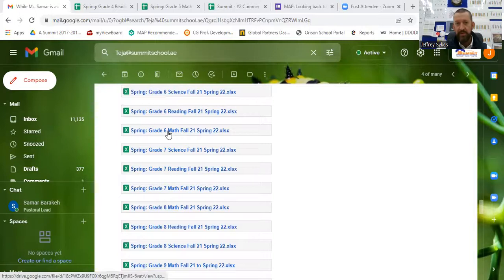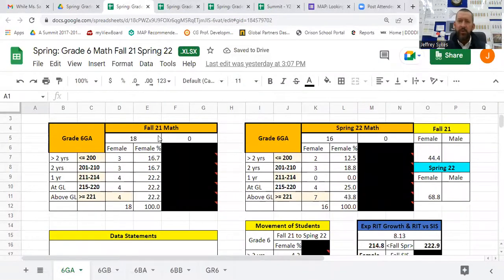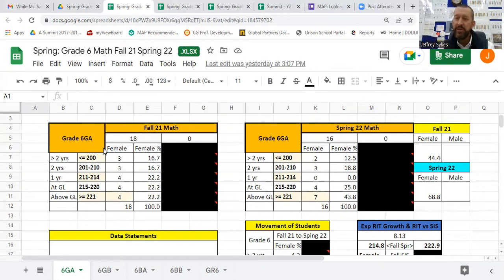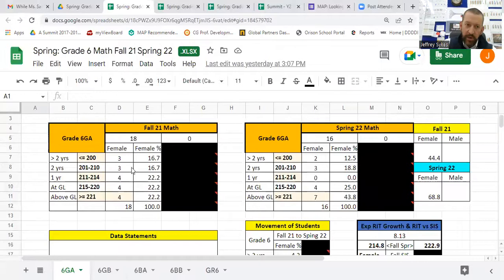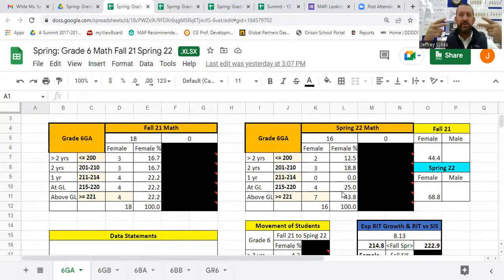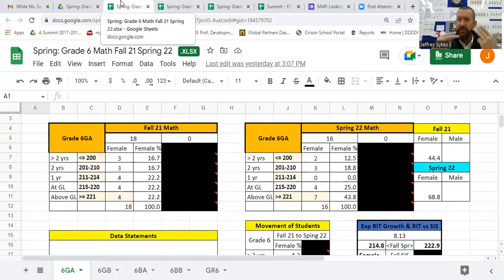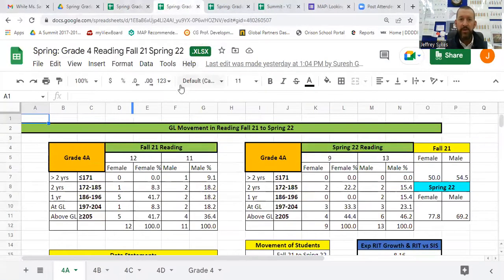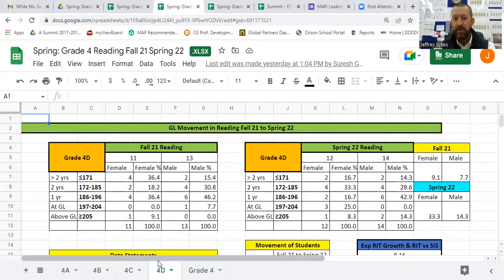MAP PD Our last one! Looking back, reflecting, and thinking forward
Here's a video to clear up the complications we'll encounter today because we all do not teach the same way, or the same subjects, or the same classes. In Primary, we teach one class. In Gr5 and above, teachers teach different classes. This video explains how we will overcome our differences when completing this Form. WhatsApp me or message me, if you get confused today. Hopefully, this video will clear up any and all confusion.